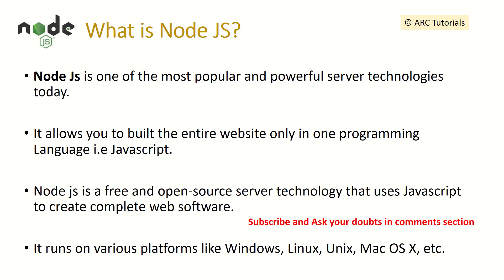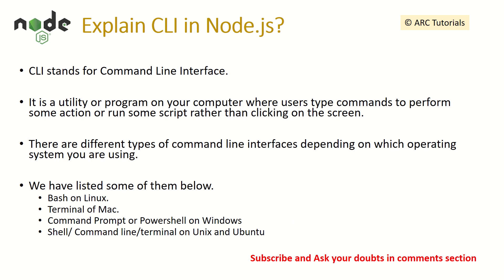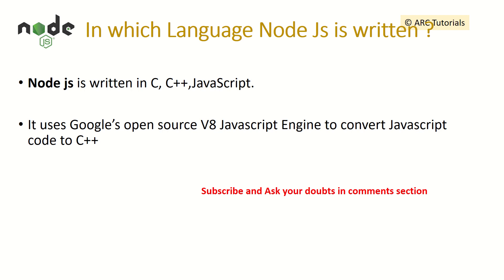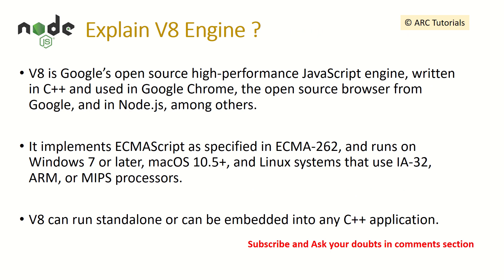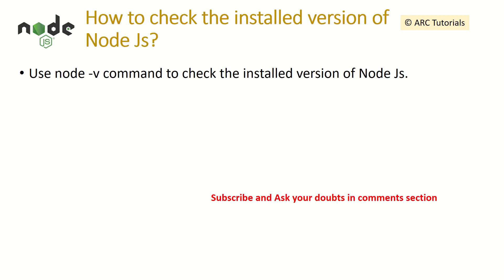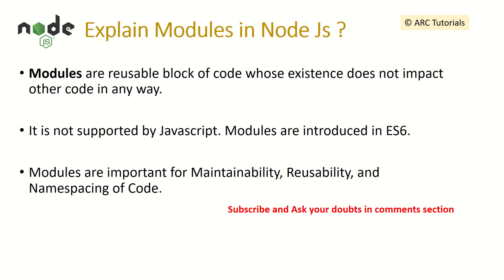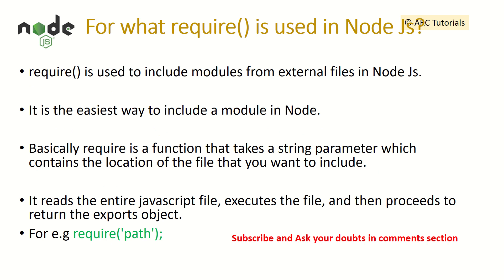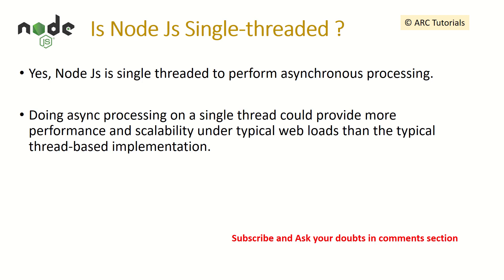Node Js Interview Questions and Answers - Part 1 | ARC Tutorials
Learn Node Js Top Interview questions and answers for freshers and experienced. Node Js interview questions 2020, Node Js interview code test, Node Js interview live, Node Js interview prep

Node Js interview questions, Node Js interview questions and answers, Node Js top interview questions, Node Js interview experienced, Node Js tutorials, Node Js interview preparations,
Node Js interview questions freshers, Node Js interview questions 2020, Node Js interview prep, Node Js interview questions 2020, Node Js interview code test, Node Js interview live,